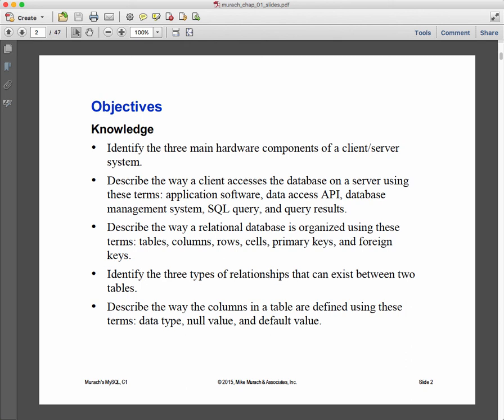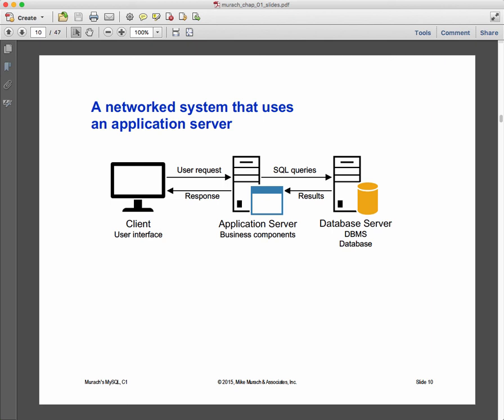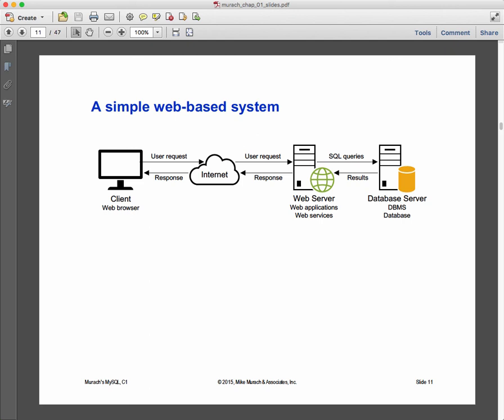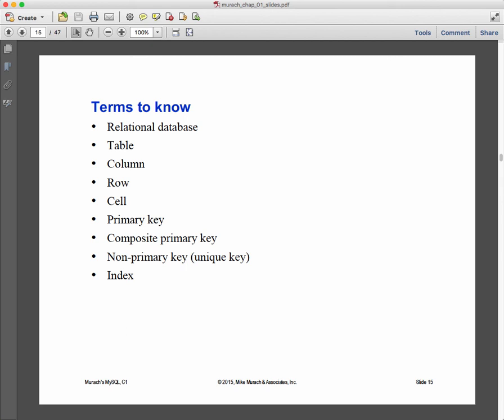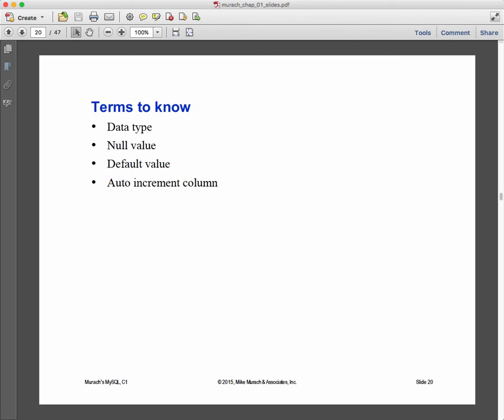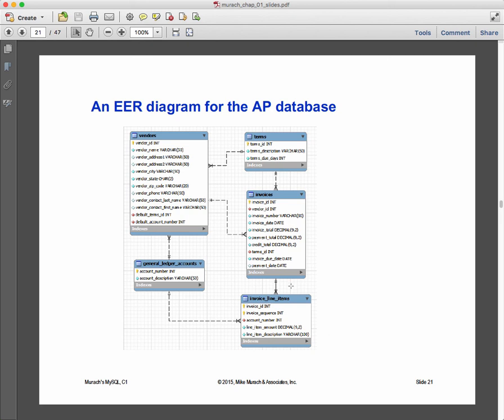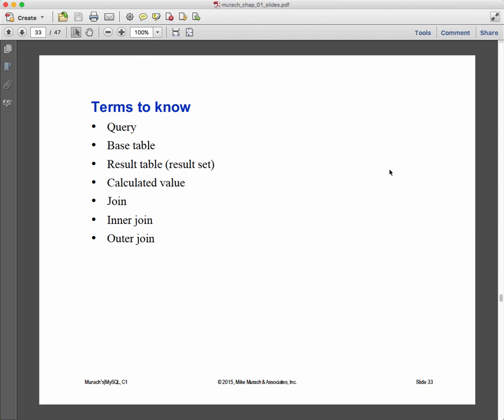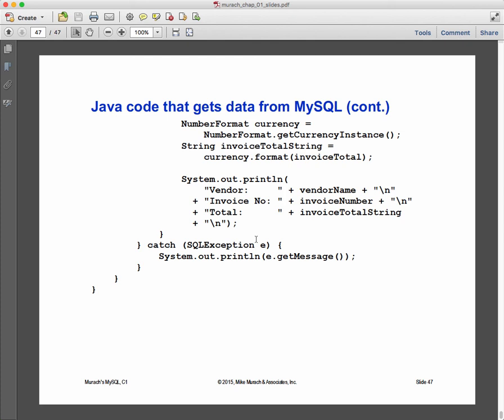Lecture: Murach MySQL 2e Chapter 1